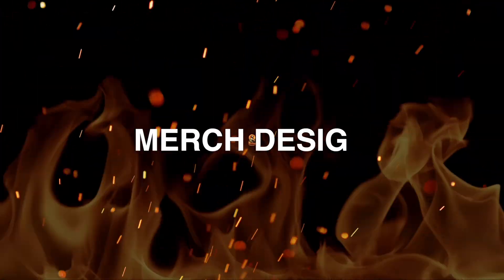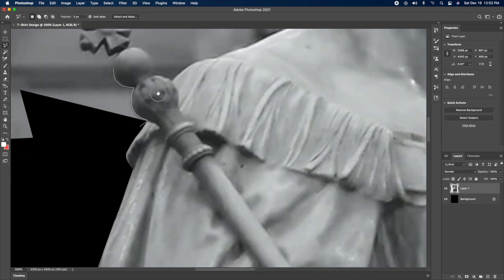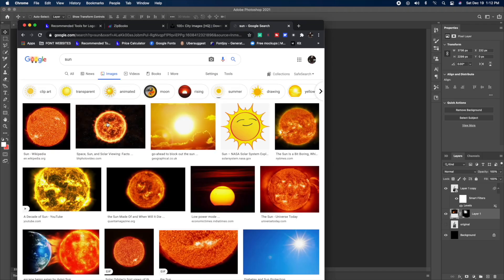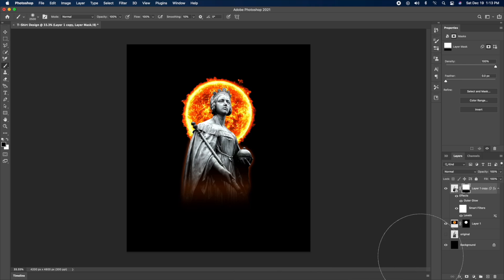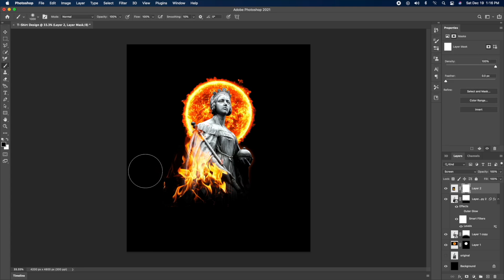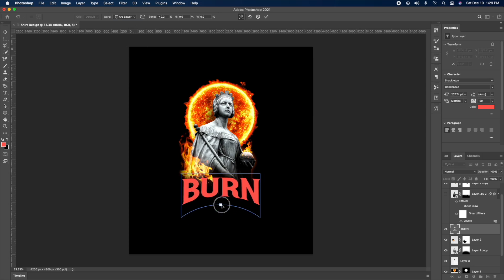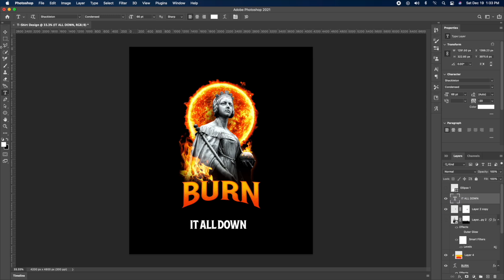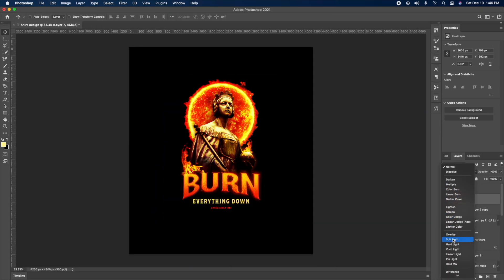How To Design A Photo T-Shirt (Merch Design Ep.19)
In this t-shirt design tutorial, I'm showing you how to take photos and turn them into Custom T-Shirt Designs using Adobe Photoshop CC 2021.